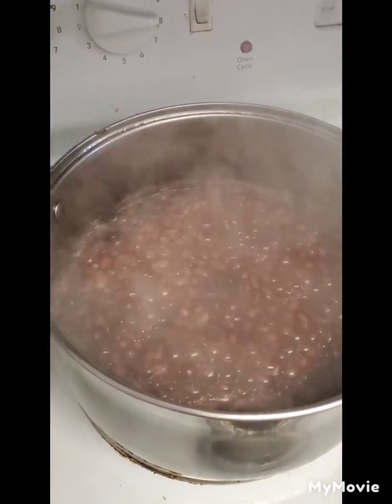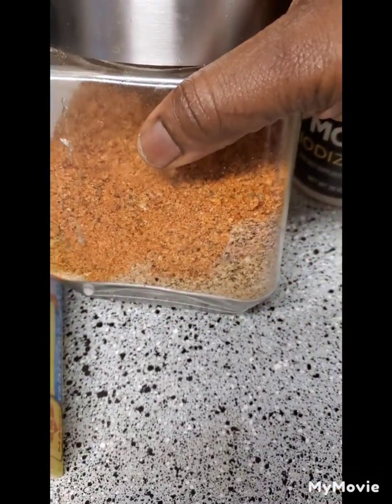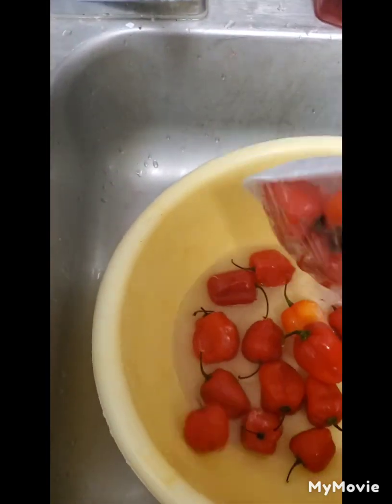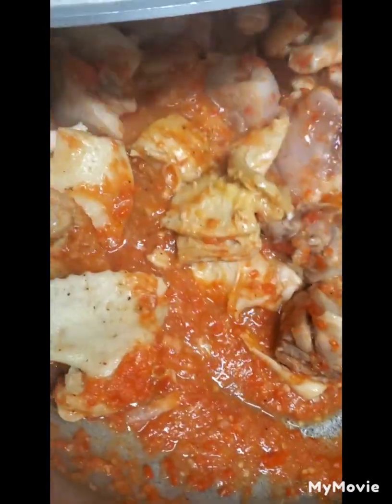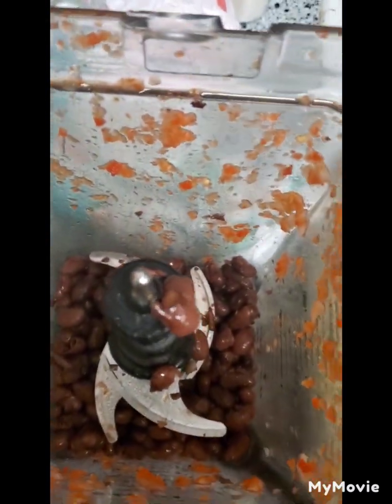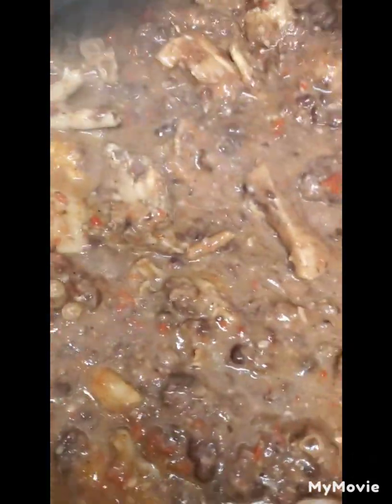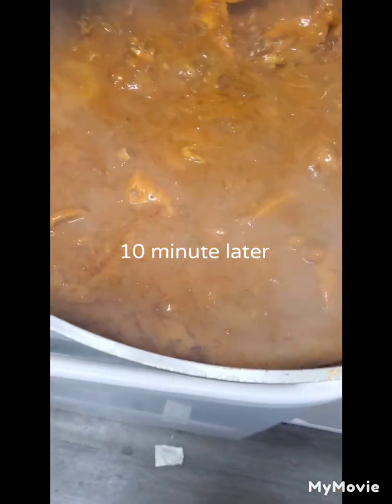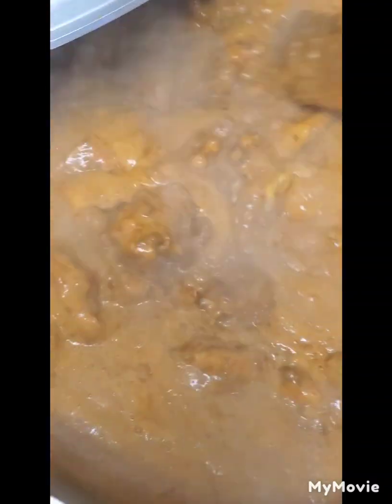How to make beans tonborgee..